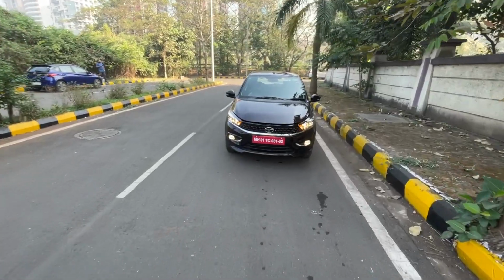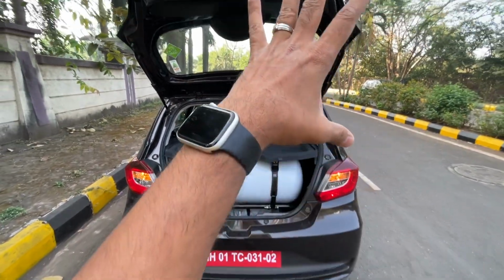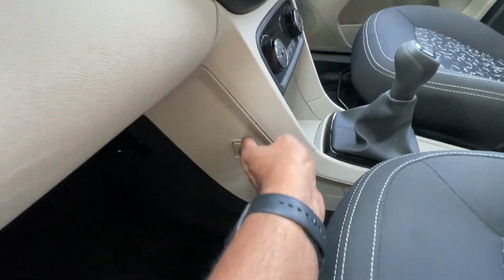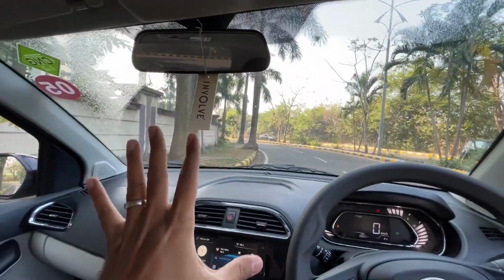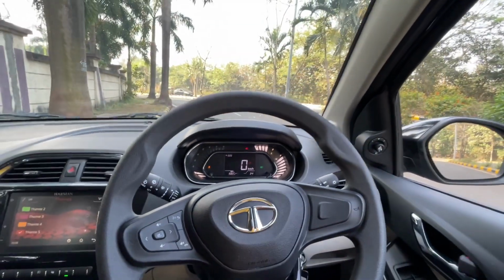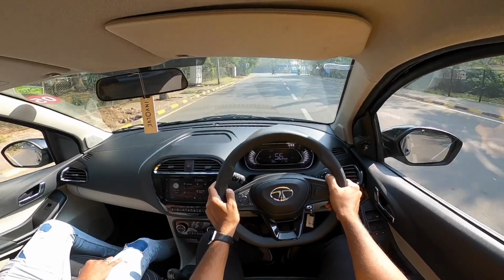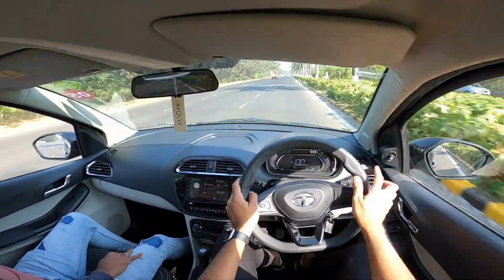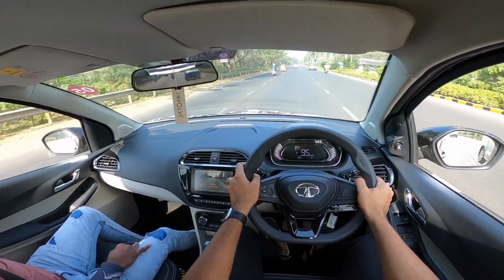Tata Tiago CNG - Performance Is Good But No Boot! | Faisal Khan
Here is the most detailed review of the 2022 Tata Tiago CNG I tell you everything about the design, interior, features, performance, ride, handling, braking, steering, price, and of course give you a verdict on whether you should buy a Tata Tiago iCNG in India. This 2022 Tata Tiago CNG review is a long drive one with a real-world perspective of the CNG hatchback from Tata Motors.

The Tata Tiago CNG is priced between Rs. 6.95 to 8.66 lakhs (on-road, Mumbai).

Follow FasBeam On